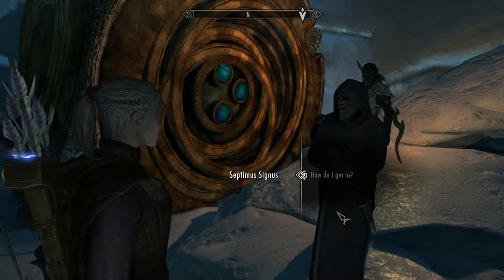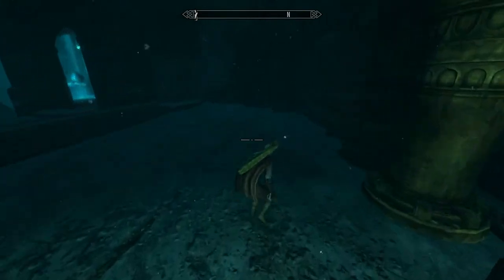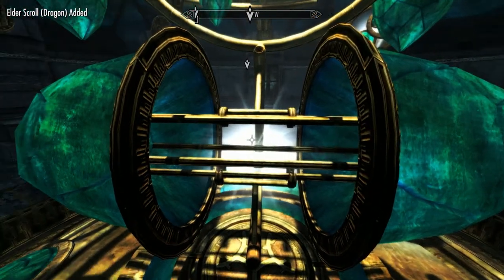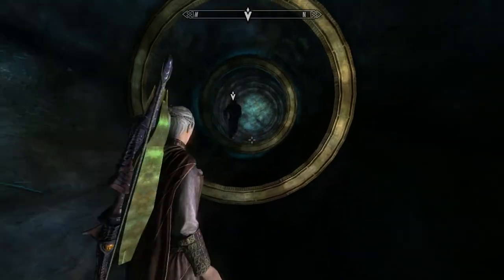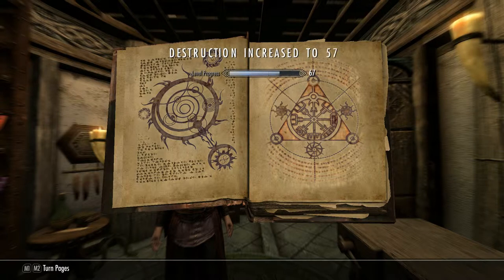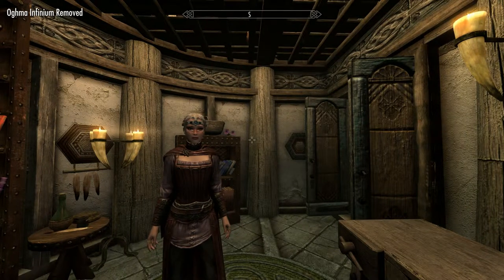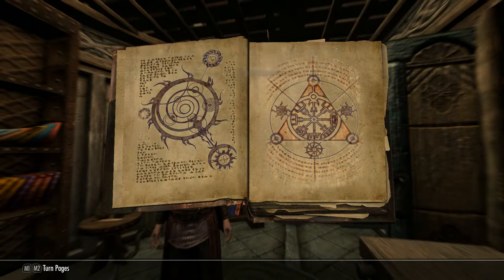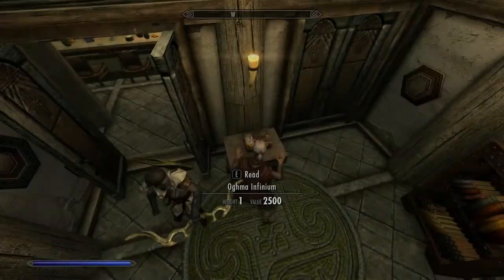Skyrim, The Oghma Infinium, A Unique Deadric Artefact From Hermaeus Mora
Skyrim, After finishing the Discerning the Transmundane quest, we get a unique deadric artefact called The Oghma Infinium, In this video I'll explain all about it and show you how you can get to keep it for your home. Is it worth all the trouble ? Well watch the video and see. Below are the links to the walkthroughs directly related to getting this beauty ... Enjoy